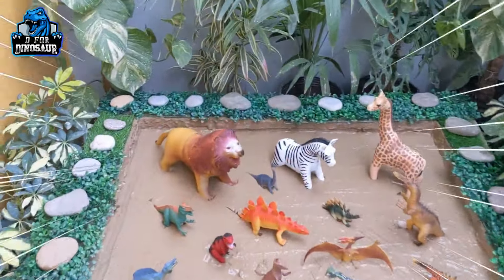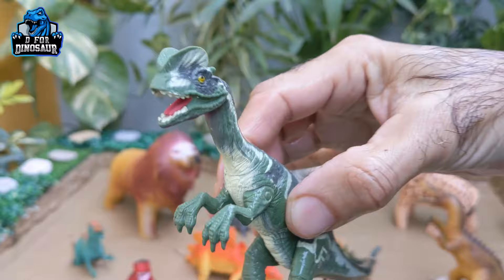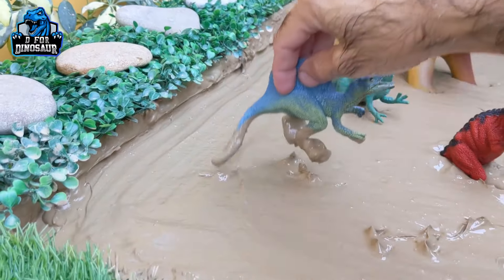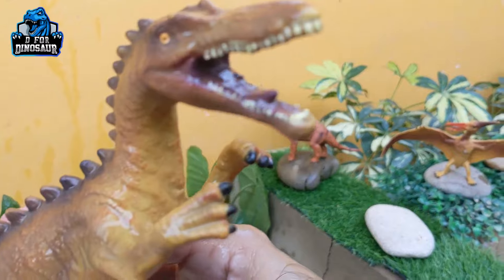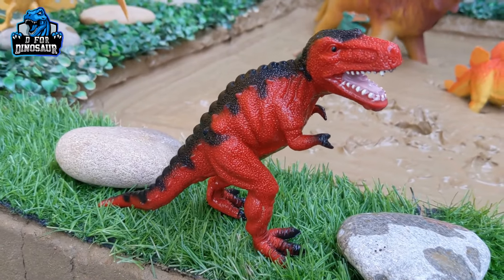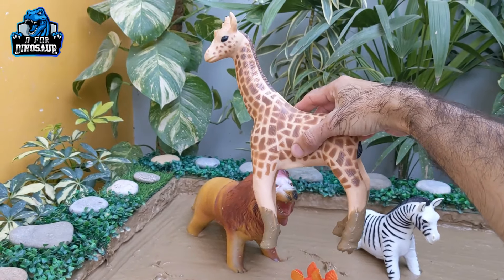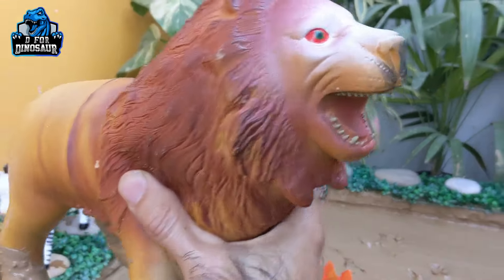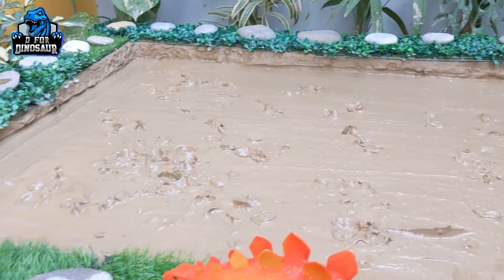Big Lion Zebra and Giraffe Rescue Prehistoric Dinosaurs from Mud! | Fun Learning Episode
Welcome to D for Dinosaur, where the prehistoric meets the present in an epic rescue mission! Join us for an exhilarating adventure as Big Lion, Zebra, and Giraffe team up to save ancient dinosaurs trapped in the treacherous mud ground.

In this captivating fun learning episode, young explorers are transported back in time to witness the plight of prehistoric dinosaurs, including Huangosaurus, Dilophosaurus, Pachycaphalosaurus, Aragosaurus, Spinosaurus, Petranodon, Suchomimus, Stegosaurus, T-Rex, Velociraptor, and Brachiosaurus, as they struggle to break free from the muddy depths.

Watch in awe as our brave heroes embark on a daring rescue mission, using wit, teamwork, and a sprinkle of magic to save their ancient friends. Through immersive storytelling and real-life videos, children learn about the names, sounds, and characteristics of each magnificent dinosaur and big wild animal.

Amidst the mud and mayhem, laughter echoes as plastic toy dinosaurs and animals are gently cleaned in the soothing waters, ready to roam the wild once more. Through this interactive adventure, young learners discover the wonders of the prehistoric world while fostering empathy and cooperation.

Join D for Dinosaur on a journey through time and imagination, where education meets excitement in every muddy moment.

Get ready to witness the ultimate dino rescue and big animal adventure with D for Dinosaur. Let the prehistoric fun begin! 🦕🦁🦓

Video Chapters
00:00 Intro Big Lion Zebra and Giraffe Rescue Prehistoric Dinosaurs from Mud
00:51 Huangosaurus
01:40 Dilophosaurus
02:21 Pachycaphalosaurus
02:58 Aragosaurus
03:38 Spinosaurus
04:14 Petranodon
05:02 Suchomimus
05:52 Stegosaurus
06:33 T-Rex
07:26 Velociraptor
08:01 Brachiosaurus
08:47 Giraffe
09:38 Zebra
10:43 Lion
11:42 Stegosaurus